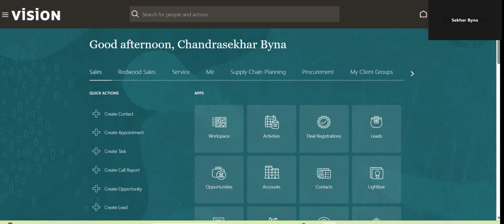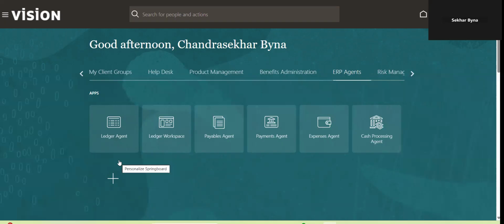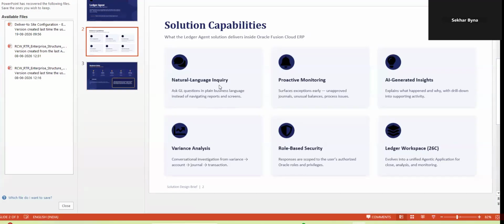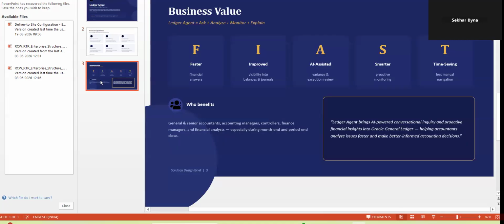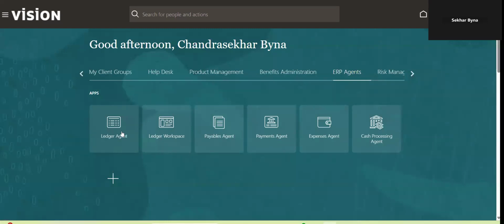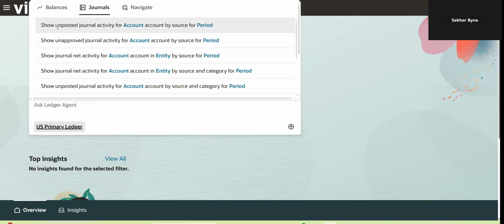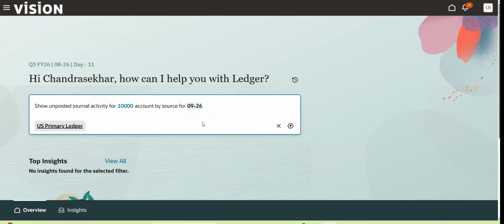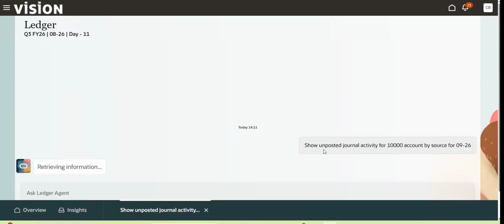Oracle Fusion Ledger Agent What Is It and Why Is It Important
Ledger Agent Explained: AI-Powered General Ledger in Oracle Fusion Cloud ERP | Solution Design Overview

Ever wondered how AI is changing General Ledger accounting in Oracle Cloud ERP? In this video, we break down Ledger Agent — Oracle's AI-powered GL experience that lets accountants ask natural-language questions instead of digging through screens and reports.

We'll cover what Ledger Agent is, how it works, its core capabilities, and the real business value it brings to month-end and period-end close.